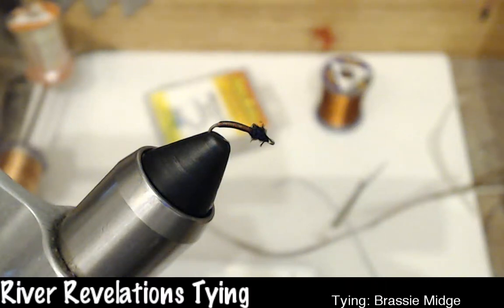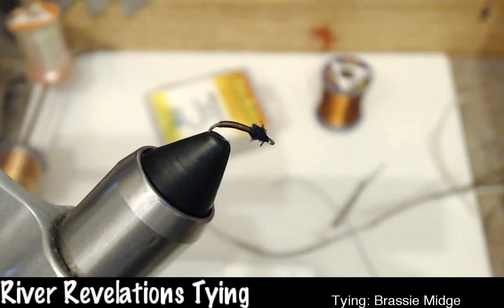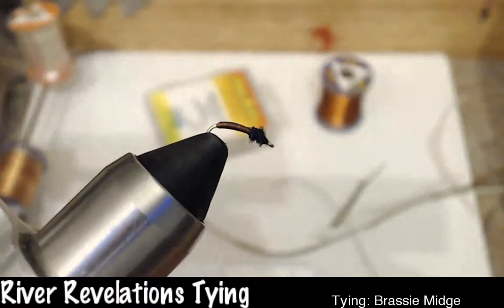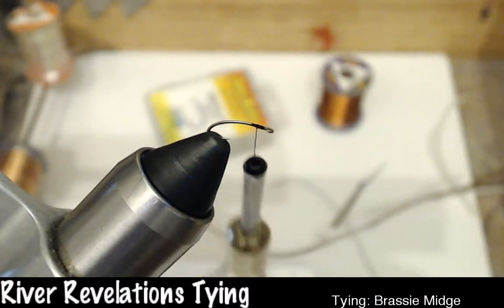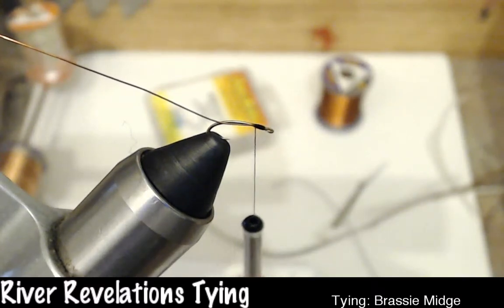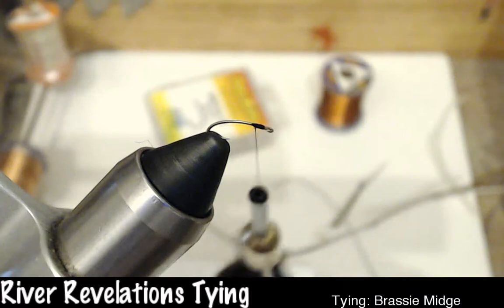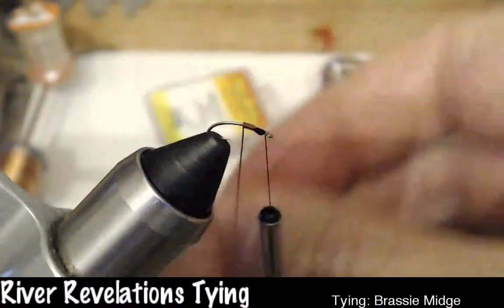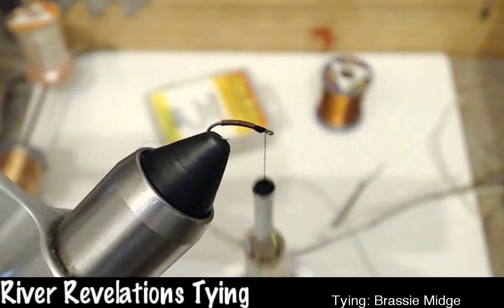Brassie Midge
Tying a Brassie Midge